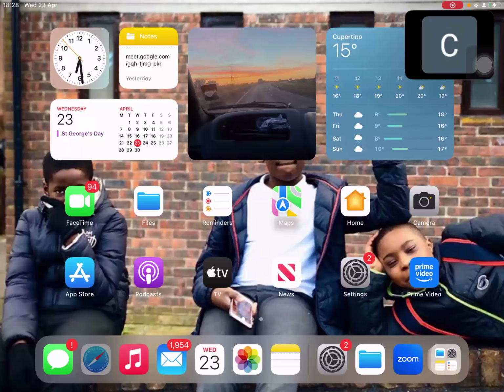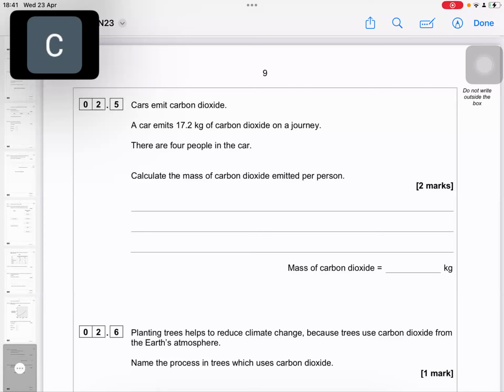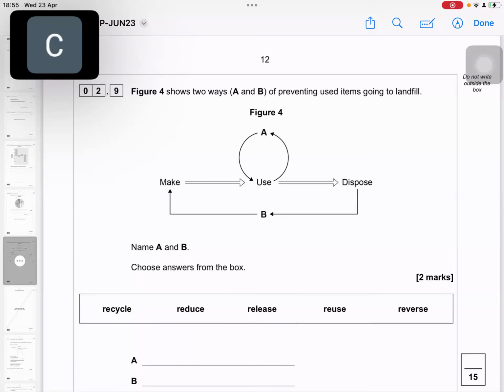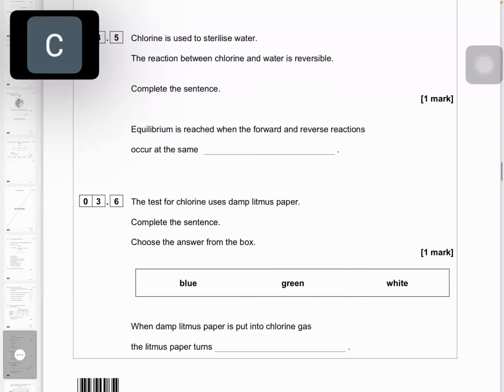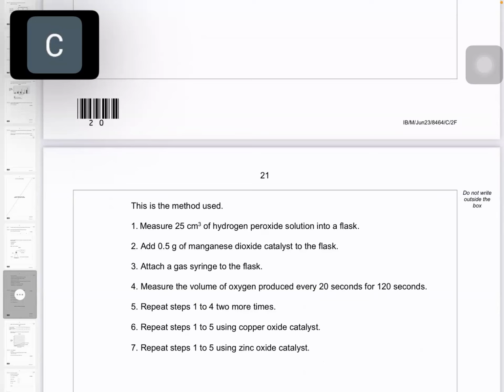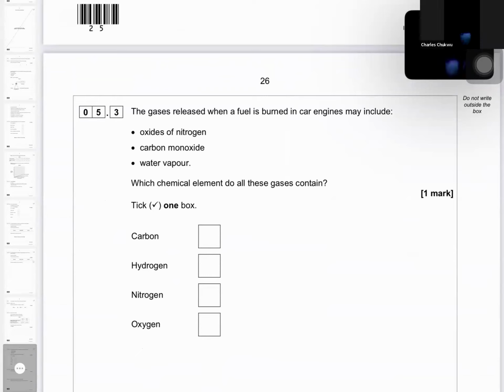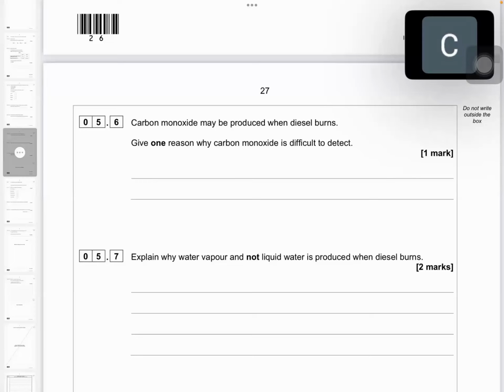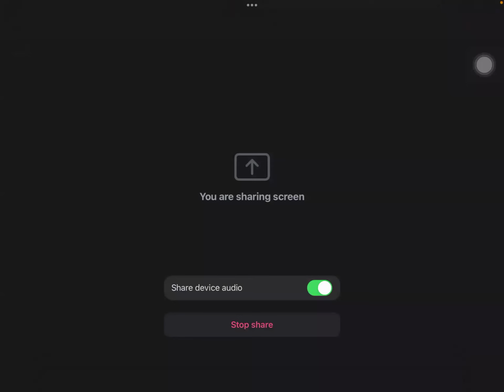Revising IGCSE 2023 June Chemistry Foundation Paper 2 with Noah